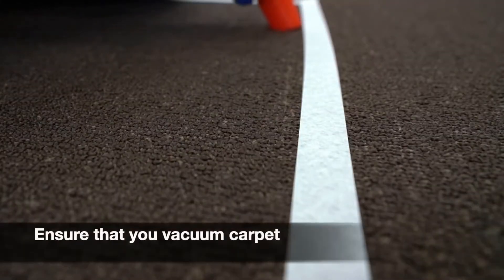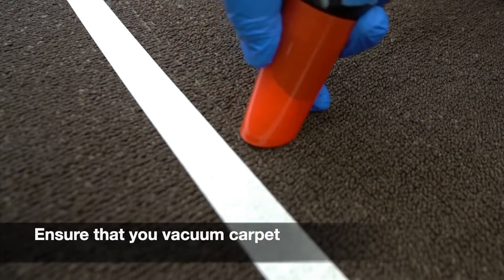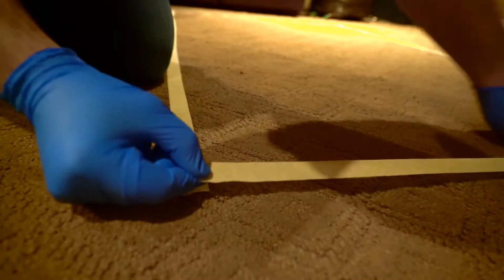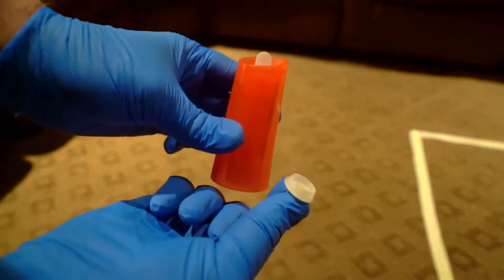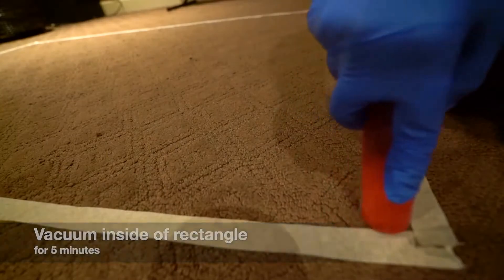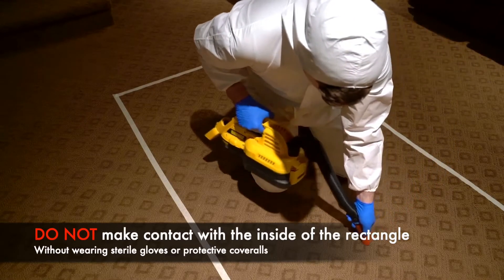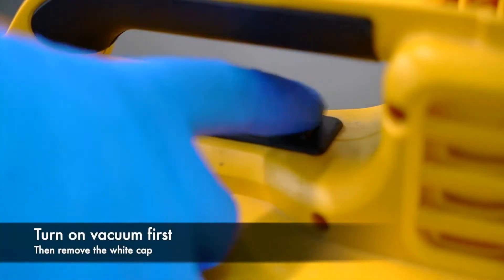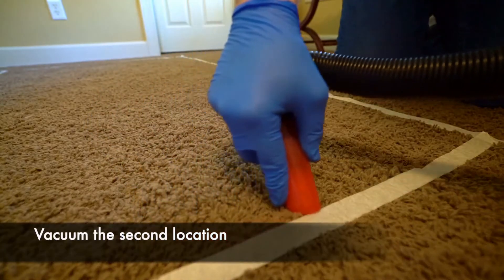ERMI Mold Vacuum Sampling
Take a look at our Vacuum Sampling Video!